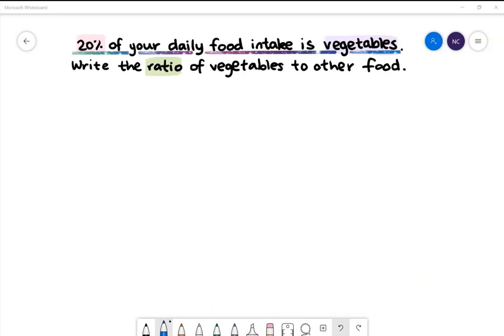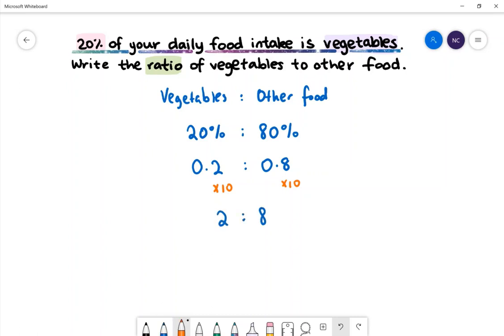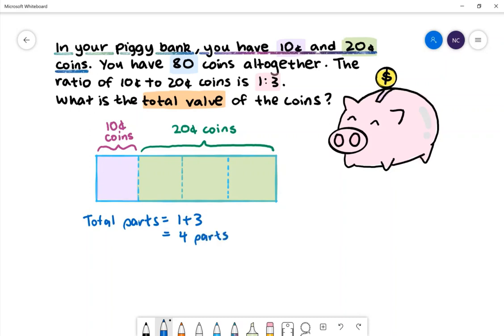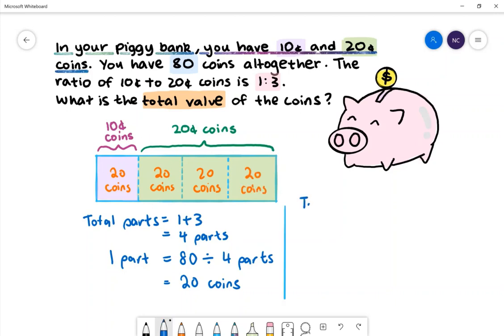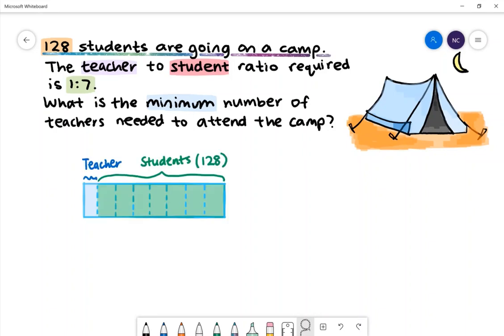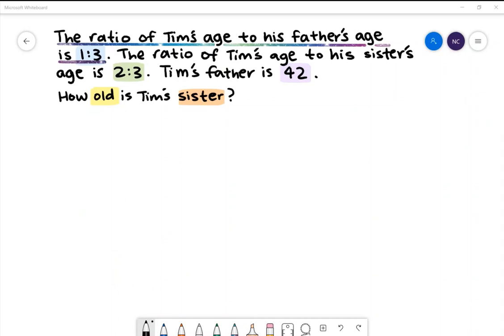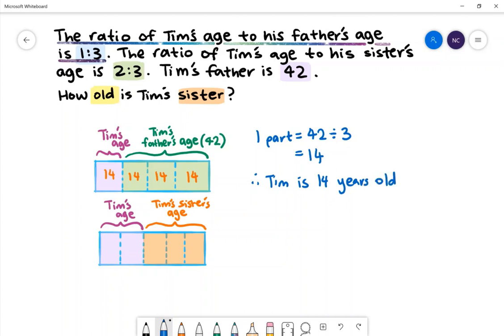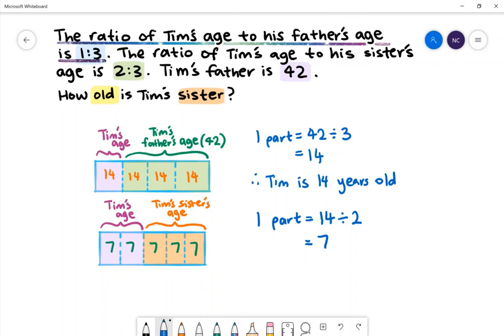RATIO PROBLEMS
In this lesson, you will solve worded problems related to ratios.